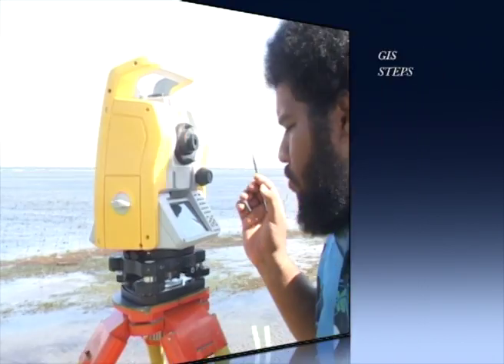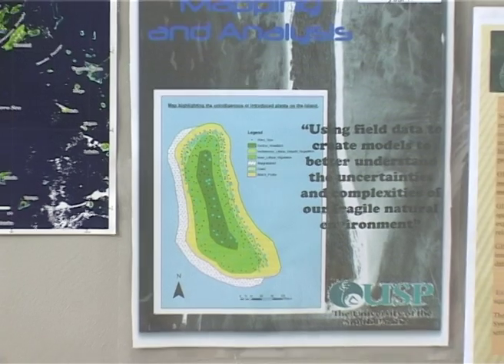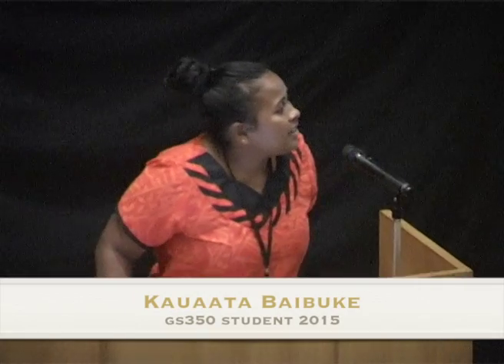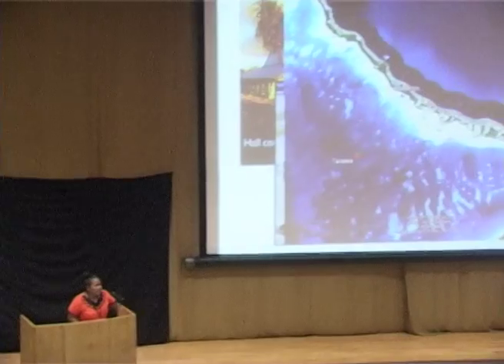Duane GS350 Documentary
This is an initial draft of a documentary for the new GeoSpatial Science degree program at the University of the South Pacific.
Special Acknowledgements to Dr. Nick Rollings, Dr. John Lowry, Dr. Nathan Wales. Students of USP's GS101 class.
USP Journalism department. Dr. Olivier Jutel and Dr. Shailendra Singh.